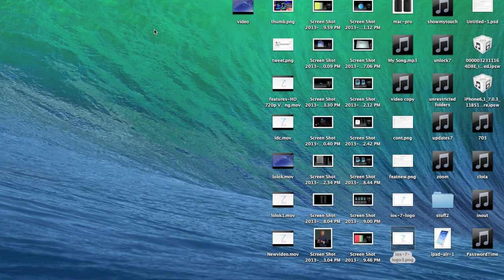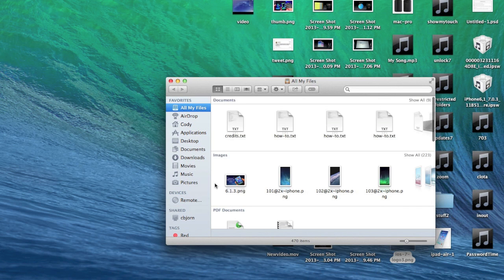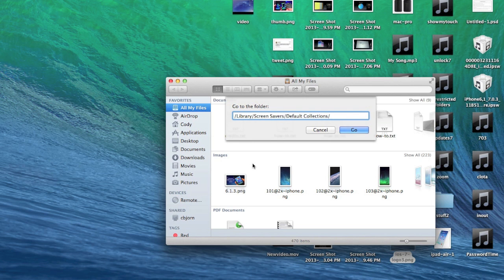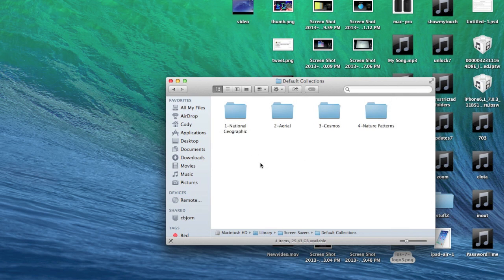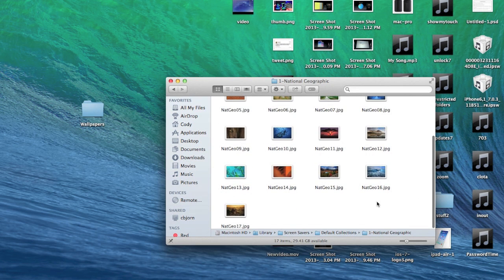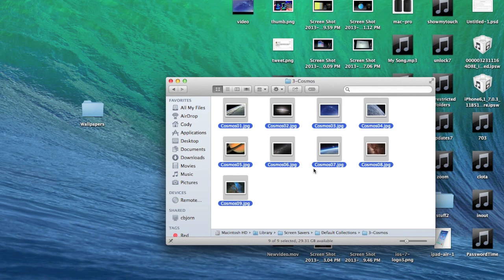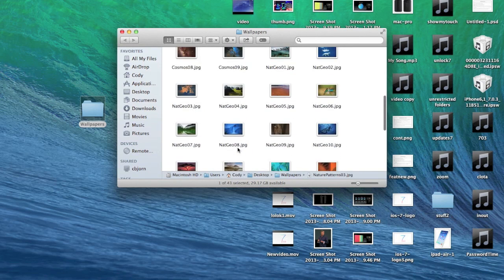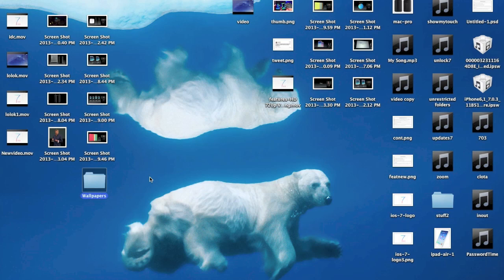How to Access Hidden OS X Mavericks Wallpapers - iPhone Hacks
Here's a tutorial on how to access hidden wallpapers on OS X Mavericks.